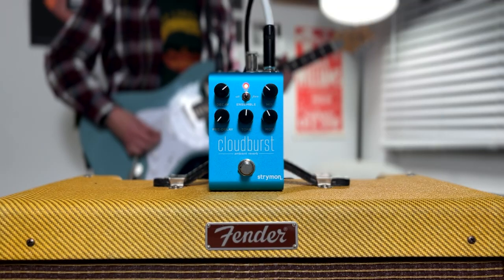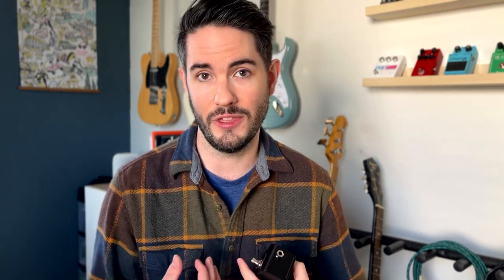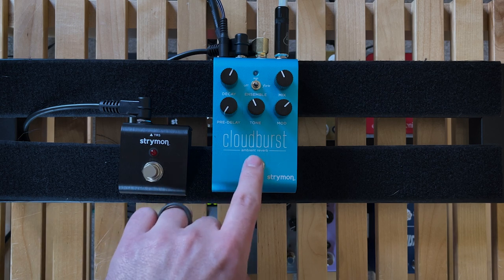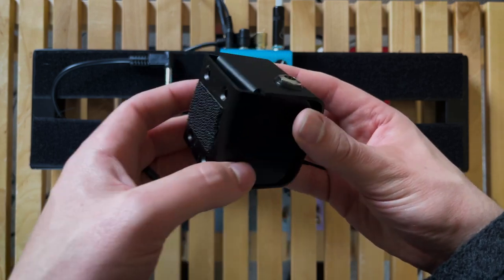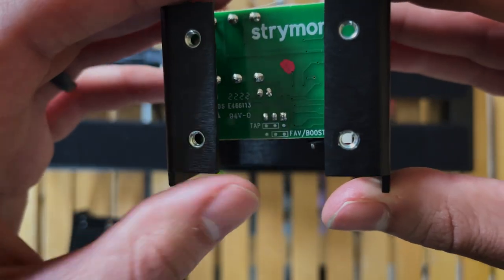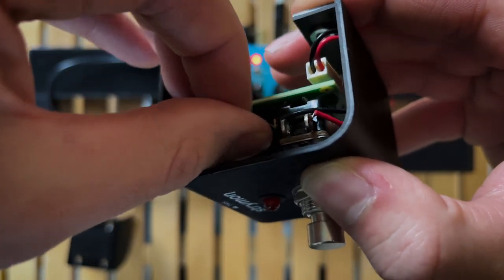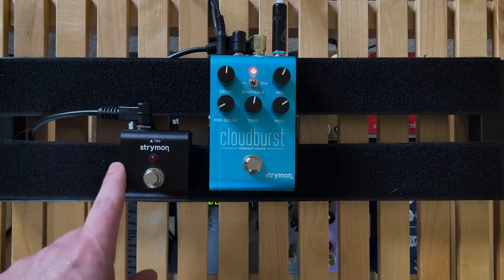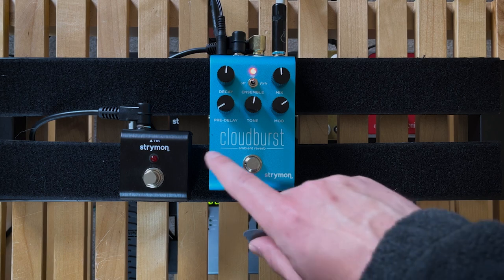Maximize Your Tone: Setting Up Strymon Cloudburst Ambient Reverb with MiniSwitch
In this video I show you how to get the most out of the @strymon  Cloudburst ambient reverb pedal by pairing it with the Strymon MiniSwitch preset / tap tempo switch. I show you how to set up and configure the MiniSwitch for the Favorite, Freeze, and Infinite modes.

The MiniSwitch includes a 1/4" TRS cable and can be used with a variety of Strymon pedals to perform different functions. For me it expands the functionality of the Cloudburst in a very small package without taking any additional power. Also, having access to the Freeze and Infinite modes allows you to get more ambient textures with your guitar that wouldn't be available without the MiniSwitch or another pedal to engage those modes.

Table of Contents:
00:00 - Intro
00:50 - Overview of Modes
01:09 - Benefits of MiniSwitch
01:40 - Favorite Mode Overview
02:11 - Setting Up Favorite Mode
06:25 - Freeze Mode Overview
07:09 - Setting Up Freeze Mode
09:56 - Infinite Mode Overview
10:27 - Setting Up Infinite Mode
11:41 - Final Thoughts

Signal Chain:
- Fender American Standard Telecaster
- Strymon Cloudburst w/ MiniSwitch
- Strymon Iridium (Chime)